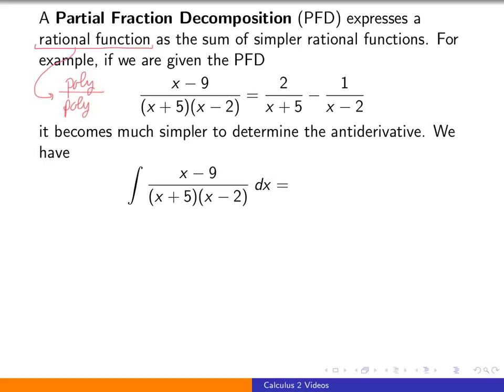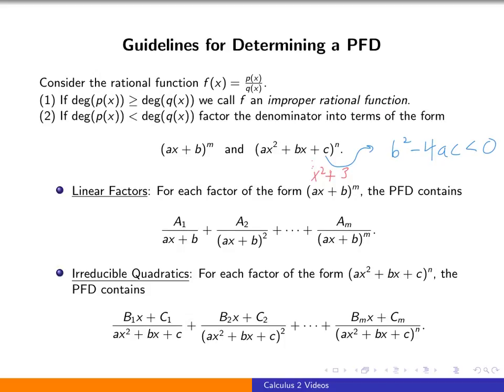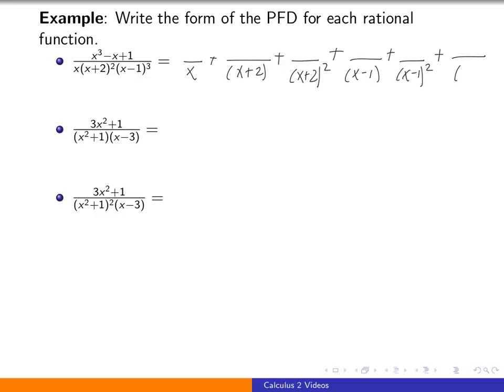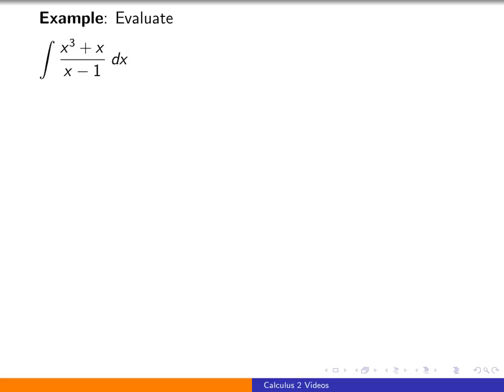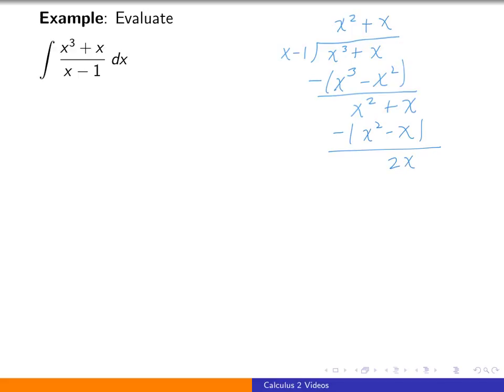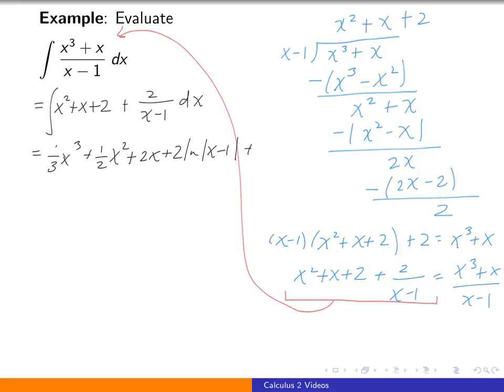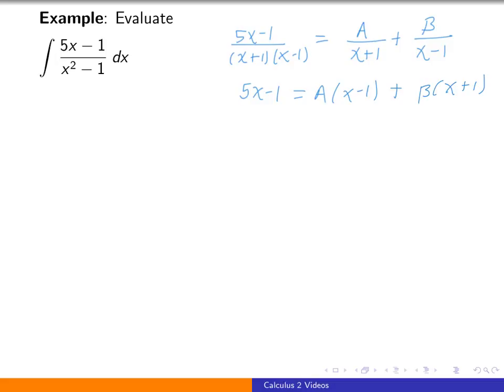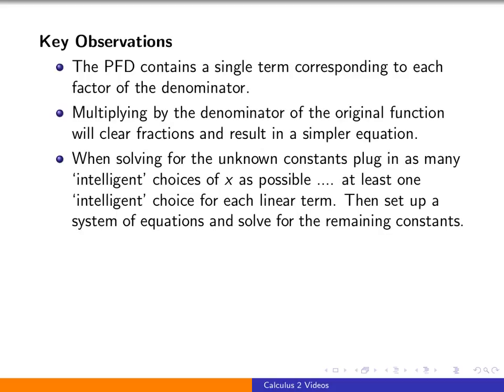Chapter 7 Part 9 7 5